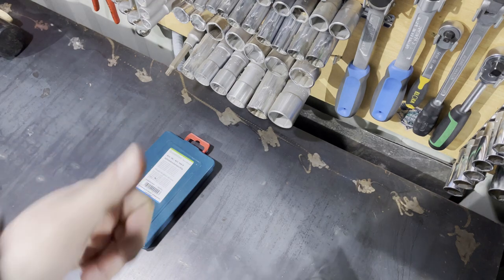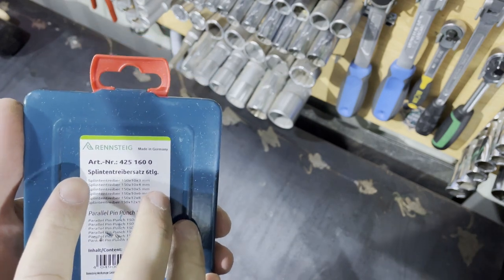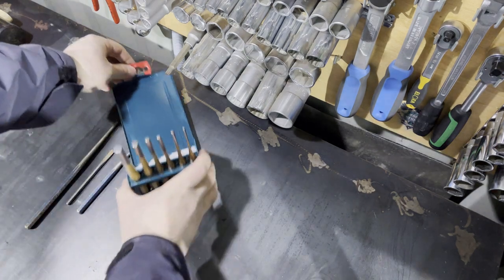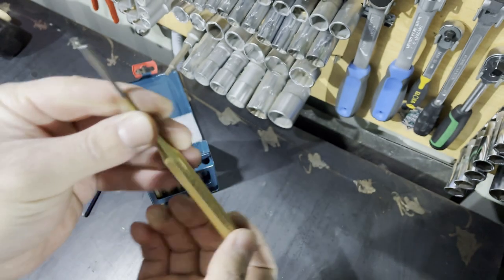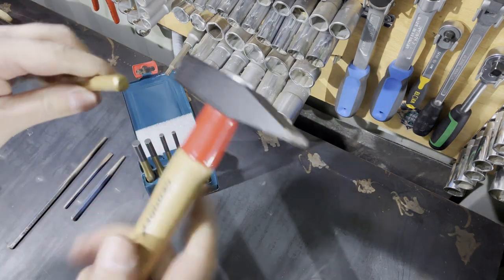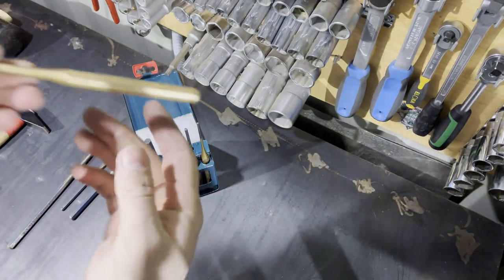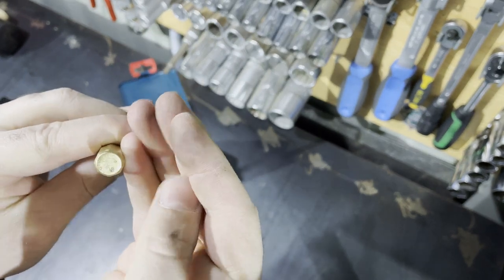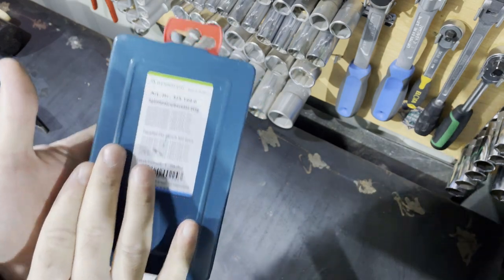RENNSTEIG Parallel Pin Punch Set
Hello.
This is my new Pin Punch Set made by Rennsteig.
In this video i try to look at it with you and share my thoughts about it. Whole in general i think that this is awesome - set for any Mechanic to own. There may be many situations where this tool may help you a lot.